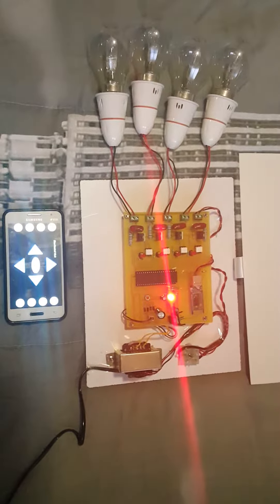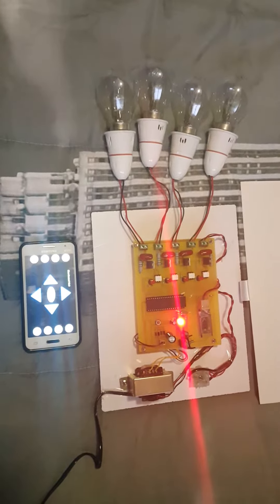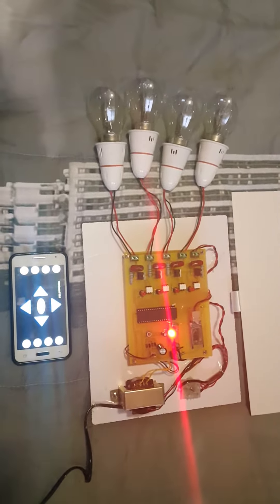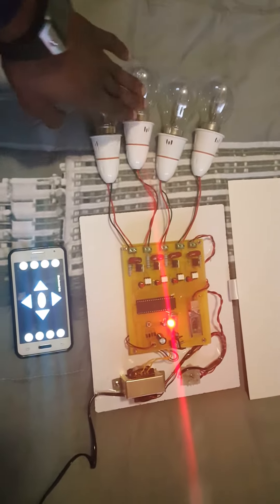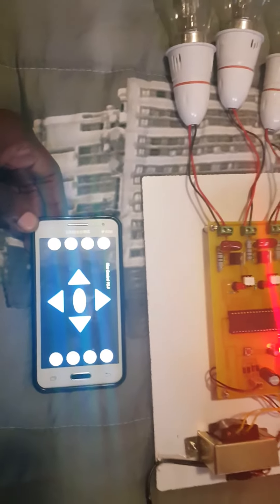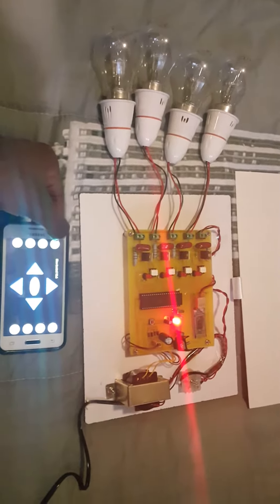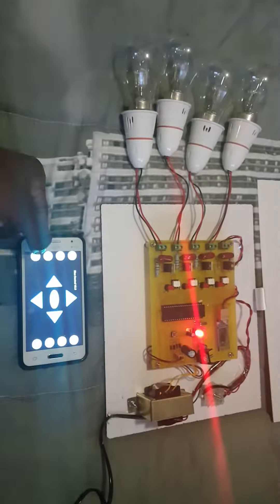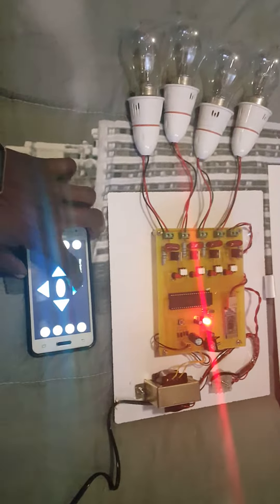Home Automation Using an Android Application | Engineering Project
Android-based home automation system project is used to control the household appliances using an android device and is powered by a microcontroller.